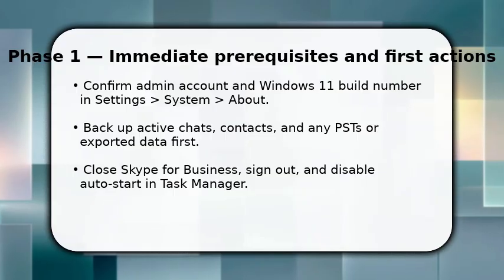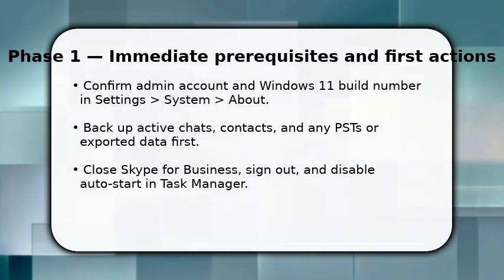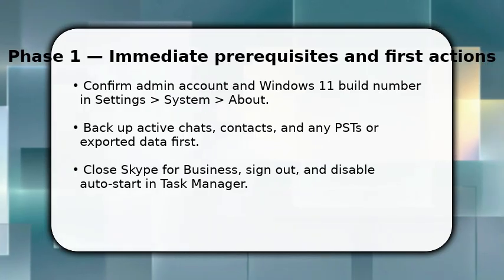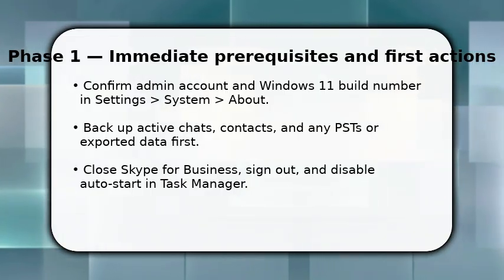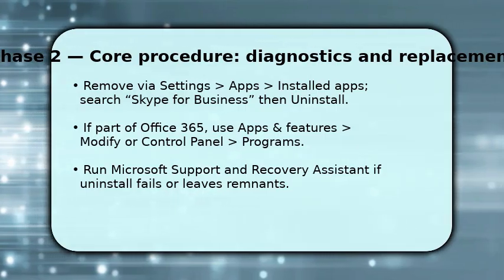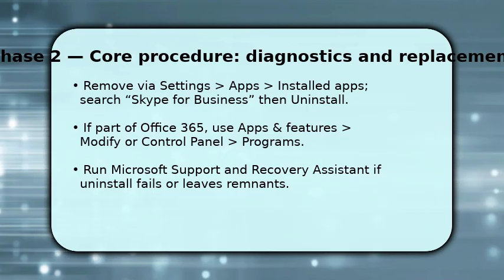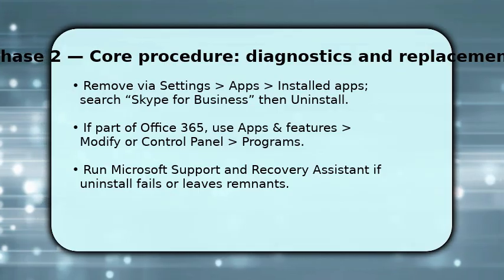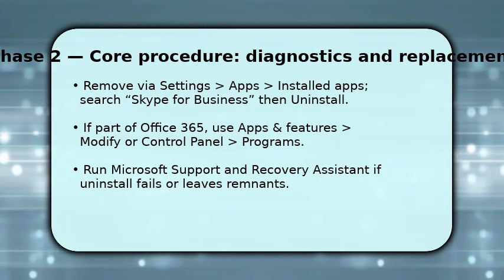How to Uninstall Skype for Business Windows 11 - Full Guide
Whether you're removing updates or cleaning up your system, follow these easy instructions to ensure a smooth transition without data loss.